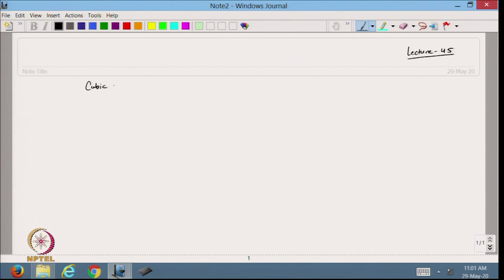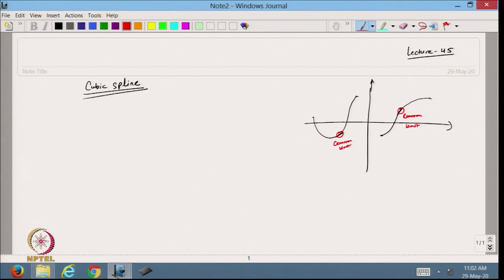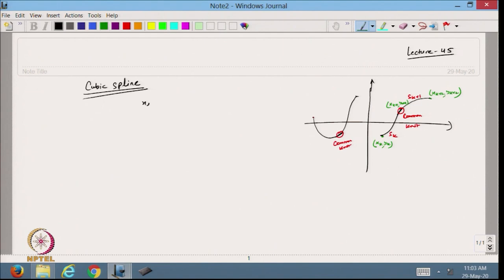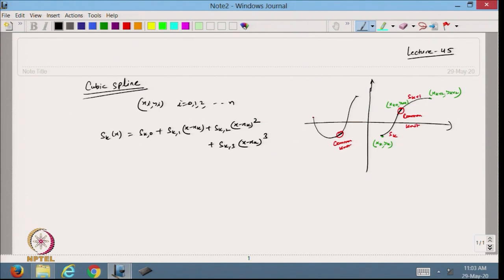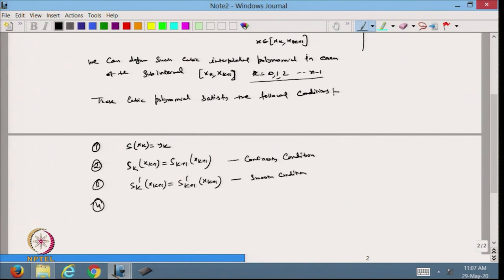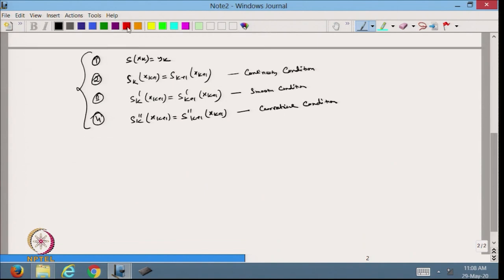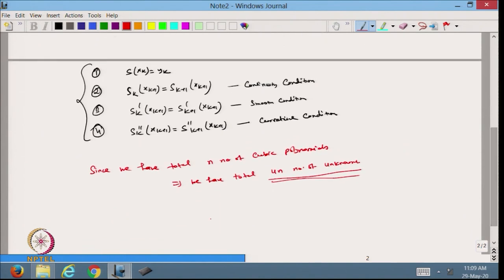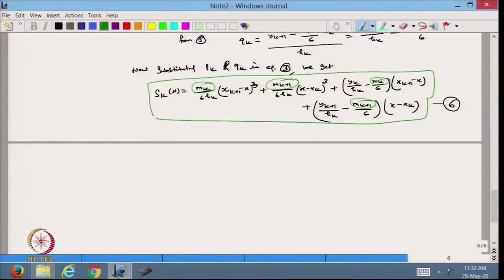Cubic Spline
Subject : Mathematics